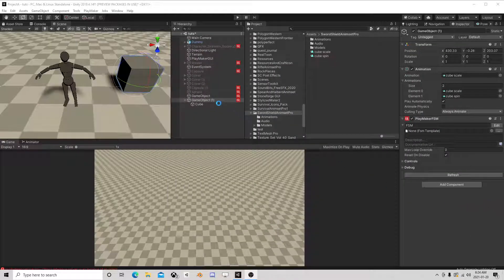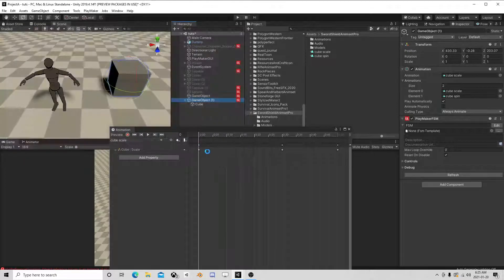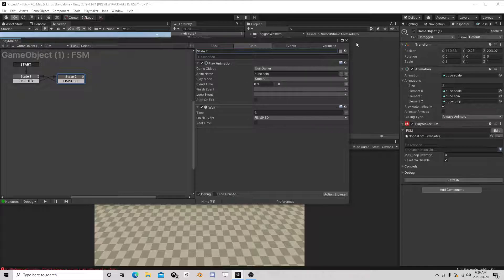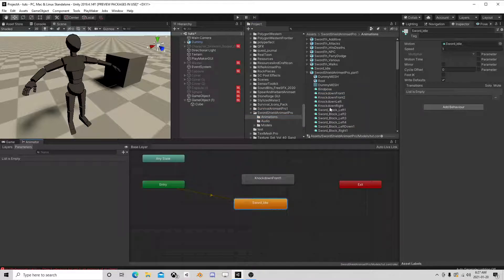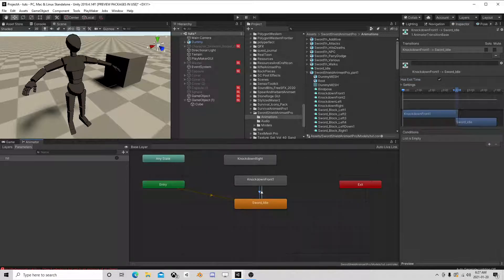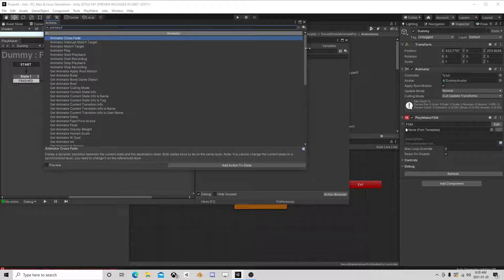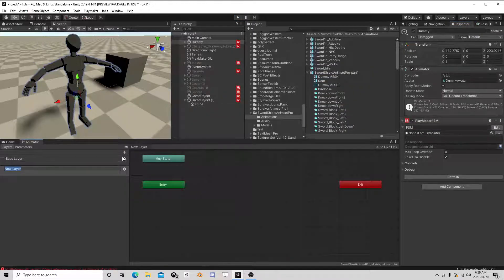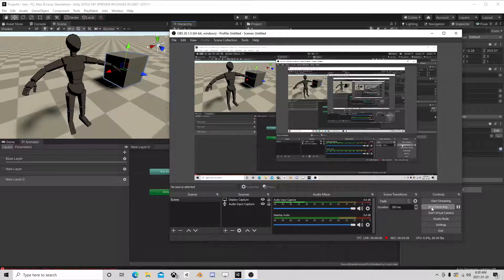Unity PlayMaker Tutorial Animation and Animators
Want to know what the Unity Animator is? what and how is it different from Animation?  how are both controlled with playmaker?  we will awnser all these questions!!!  in a short, yet info packed video.  get ready to animate your pants off!!  this Unity playmaker tutorial will blow you away.